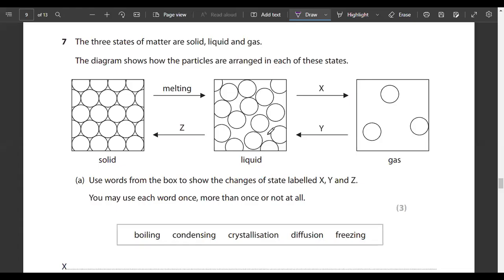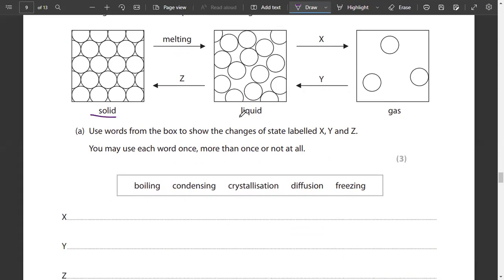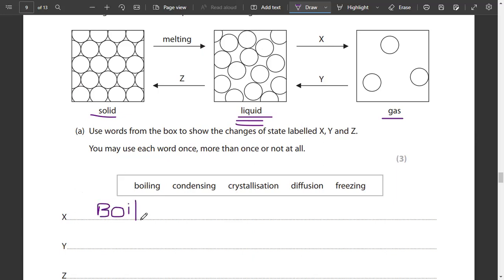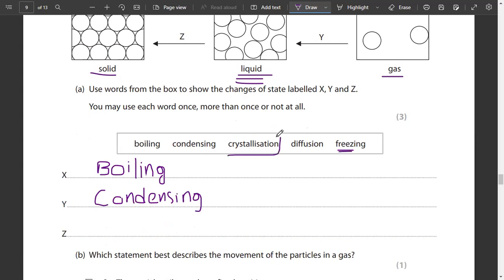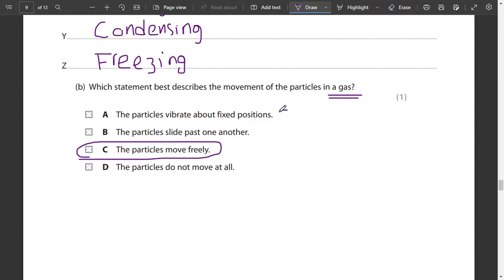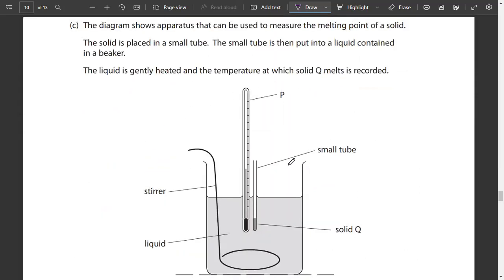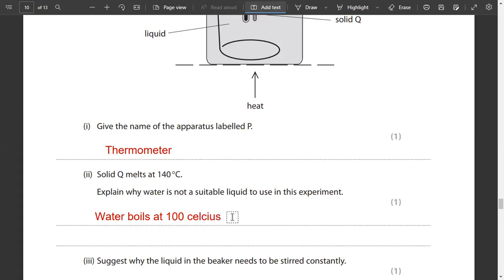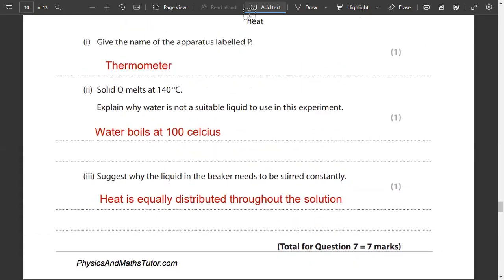States of Matter | Paper 1 | Part 4 | 4CH0/4CH1 | Edexcel IGCSE (9-1) Chemistry | Virtual Pathways